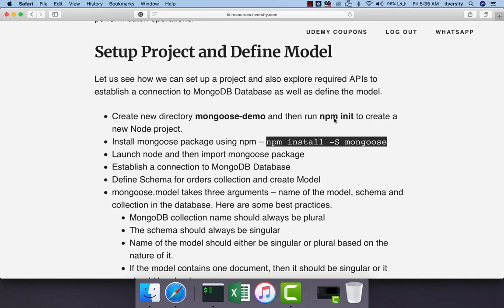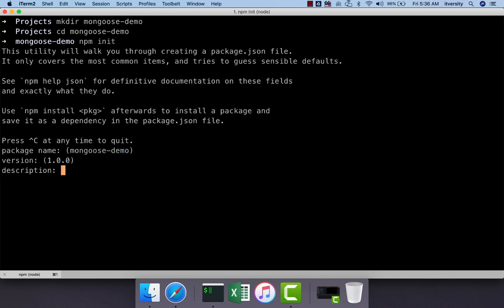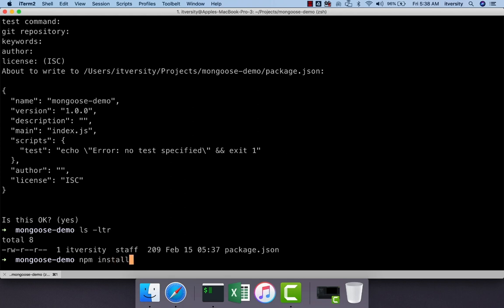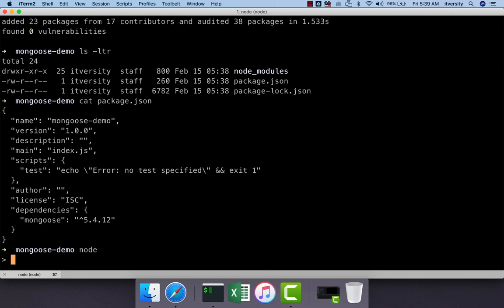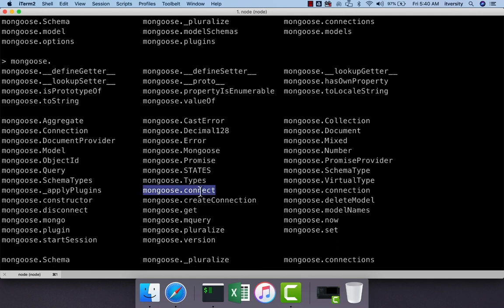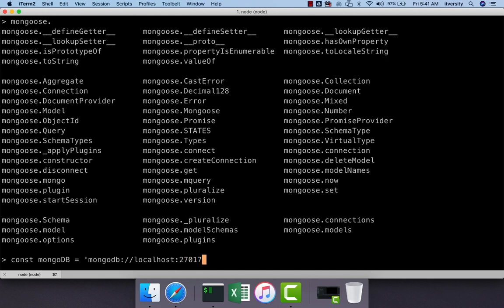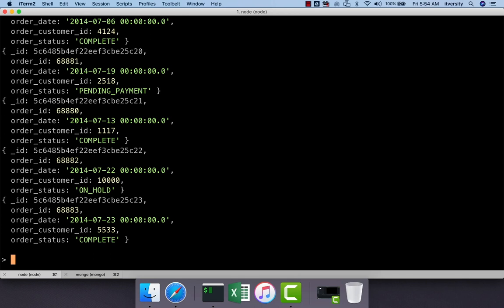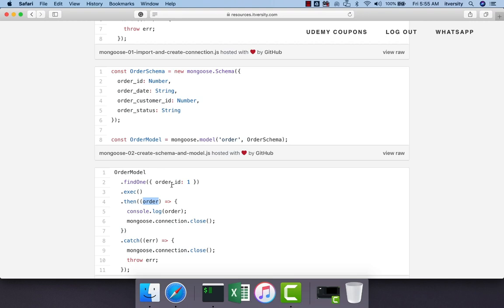Using mongoose - Setup Project and Create Model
This Video is part of playlilst: How to Build backend for applications using NodeJS and MongoDB, Using Mongoose.

You can access complete content of Build backend for applications using NodeJS and MongoDB by following this Playlist on YouTube -